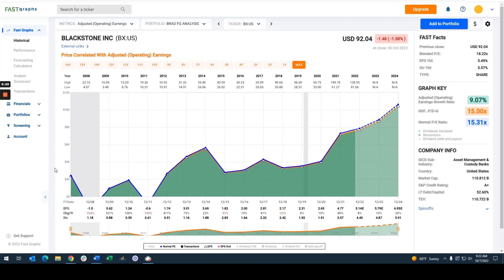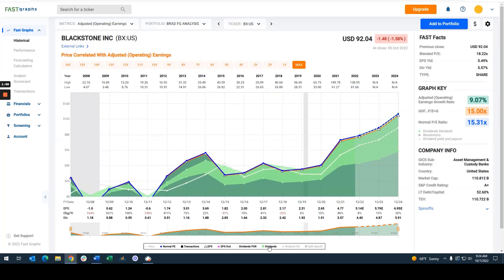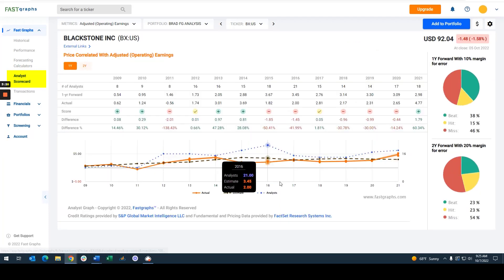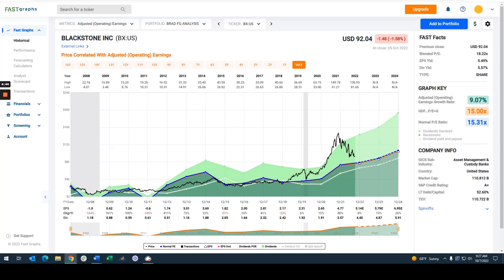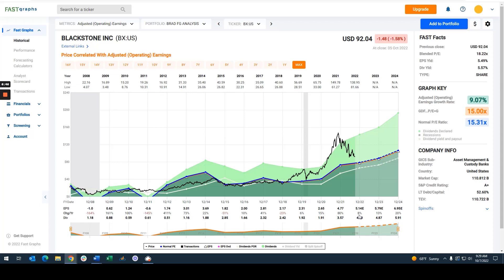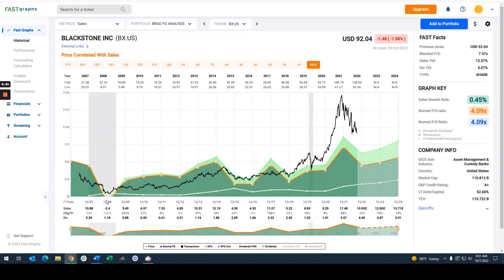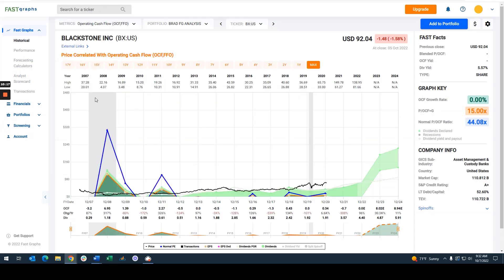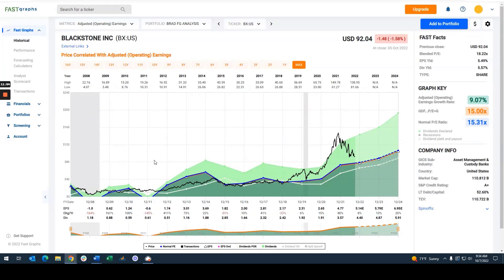Blackstone Inc.: Can The 5.5% Dividend Yield Be Trusted? | FAST Graphs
Blackstone Inc (BX) operates in the Asset Management and Custody Banks subindustry and is the largest alternative asset manager in the world. The company is A+ rated and currently offers a dividend yield exceeding 5.5%, which at first glance appears enticing. However, closer scrutiny shows that the company has a very inconsistent operating history and often pays out more in dividend income than it earns. The question is, can prudent dividend growth investors trust that the company’s dividend and meet their income needs?

In this video, I will run Blackstone by the numbers over their historical operating history and discuss their prospects for sustained growth. I was asked to review this company by subscribers and only feel fair in disclosing that it is not a company that meets my personal investing goals. However, also in the spirit of fairness, I will let the individual investor decide for themselves. Hopefully, this video will provide perspectives that will prove helpful to viewers deciding for themselves.

The main reason I invest for dividend growth is for dividend growth. As redundant as that sounds, it is actually very important. I believe that dividend investors deserve a raise in pay each year. When this happens, their portfolios have a built-in inflation protection. Consequently, I prefer dividend paying companies that possess long-running consistent periods of increasing their dividend. Therefore, not only is consistency important, so is dividend growth. With that said, I do not object to mingling a slower growing high-yield dividend growth stock with a faster growing lower yielding payer. At the end of the day, I am looking for an average dividend growth rate that exceeds inflation.

Blackstone Inc. does possess a long-term history of outperforming the average company as measured by the S&P 500 on both capital appreciation and total dividend income. On the other hand, as previously stated, operating results tend to be cyclical resulting in several dividend cuts since the company went public in 2007. Since that time Blackstone produced total dividend income more than 3 times higher than the S&P 500. However, the numerous dividend cuts could be problematic. Nevertheless, if you are investing for dividend income and can tolerate the occasional dividend cuts, Blackstone might be a rational addition to your dividend portfolio. Whether or not you should consider Blackstone requires that as an investor you know thyself.